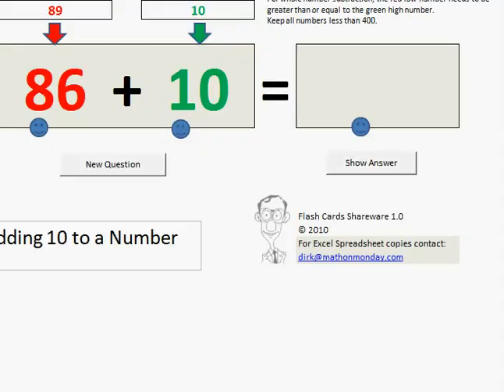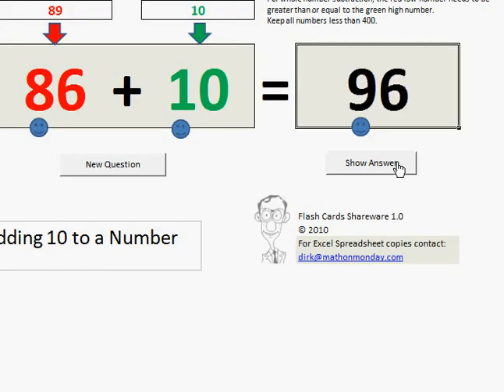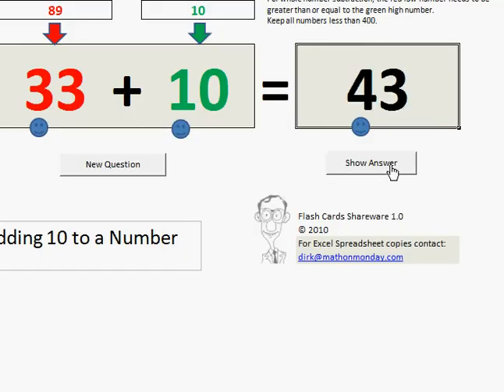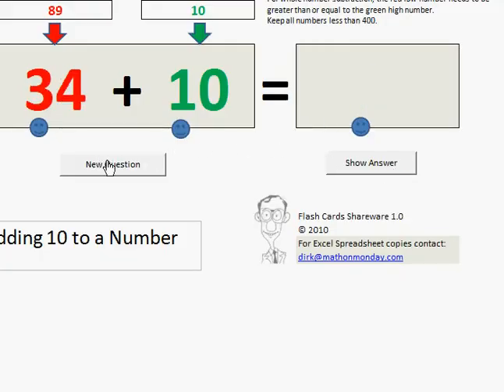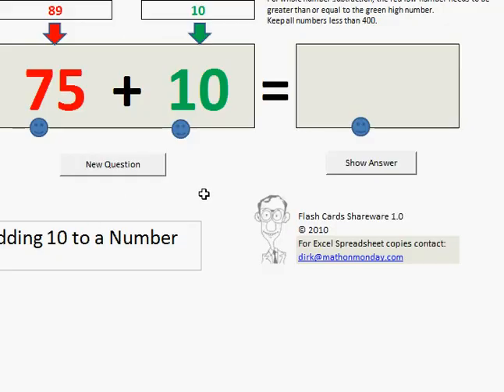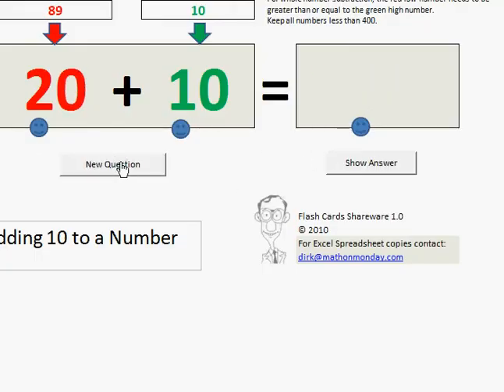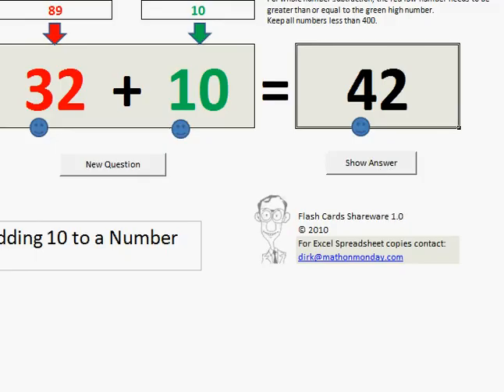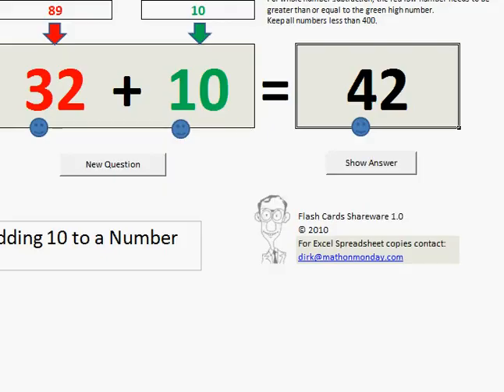Adding 10 To A Number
Adding 10 to a number using repeated examples.